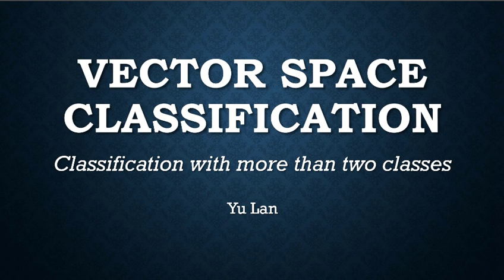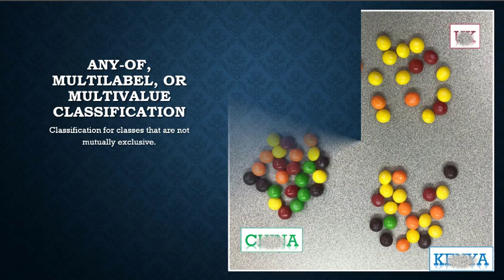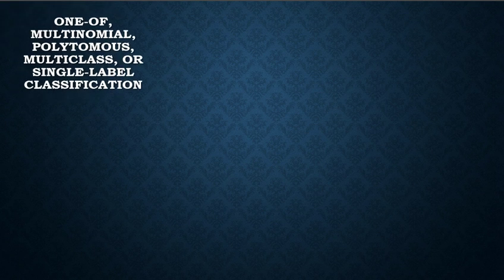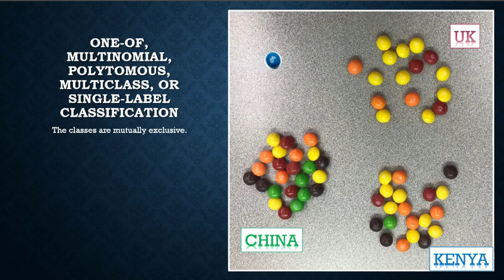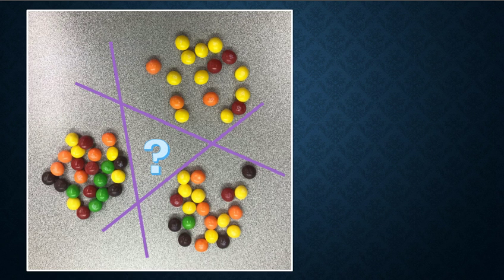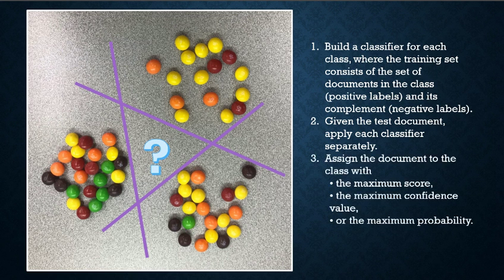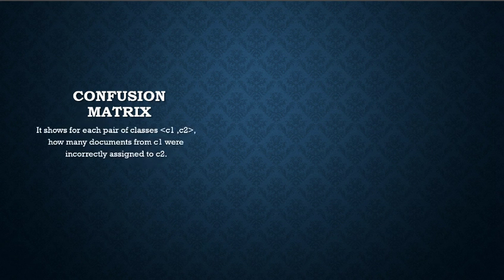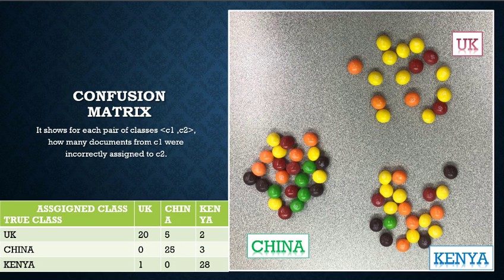L24_05_VectorSpace_Classification_MultipleClasses_02